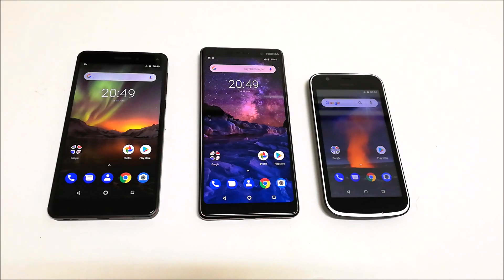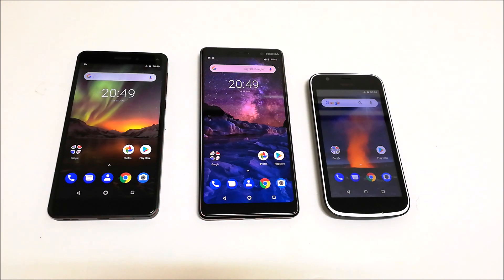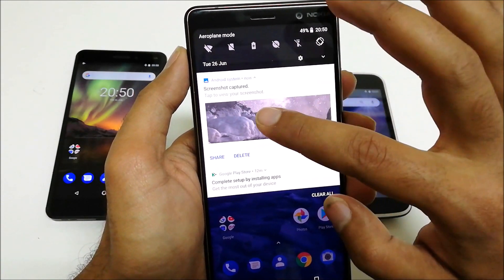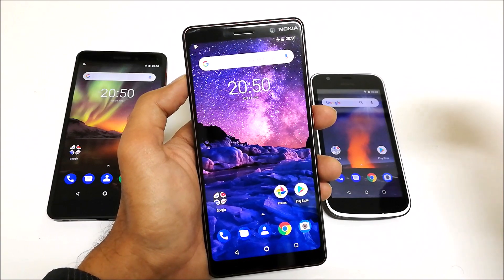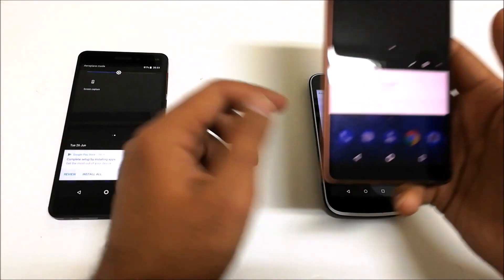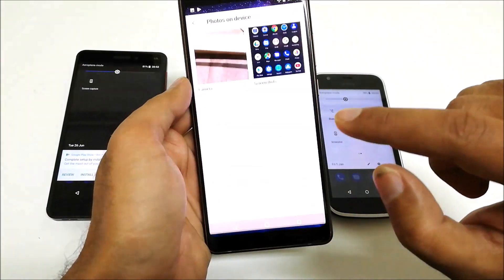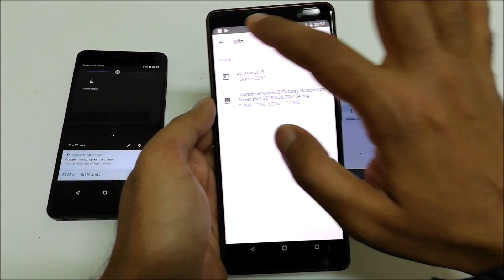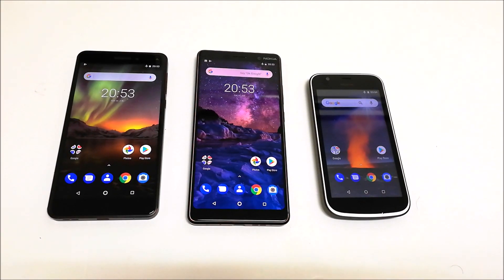How to Take Screenshot on Nokia 7 Plus, 6.1 2018, 1, 8 Sirocco or ANY Nokia Android Smartphone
How to take screenshots on Nokia 7 Plus, 6.1 2018, 1, 8 Sirocco or ANY Nokia Android smartphone.